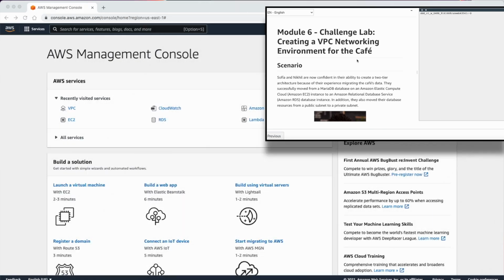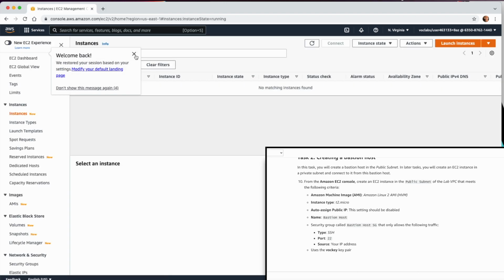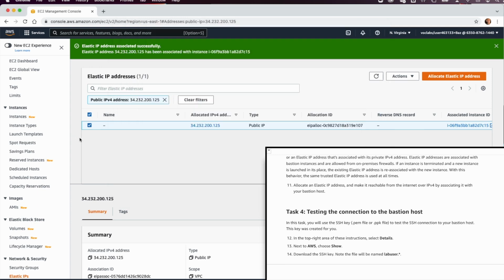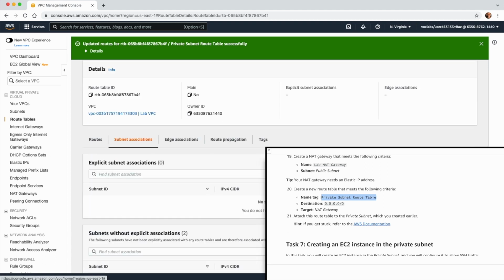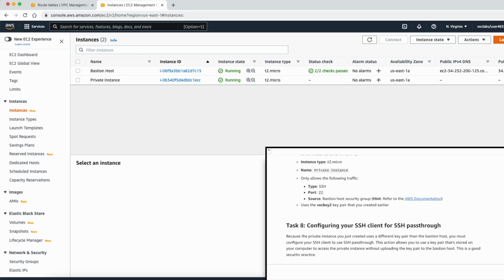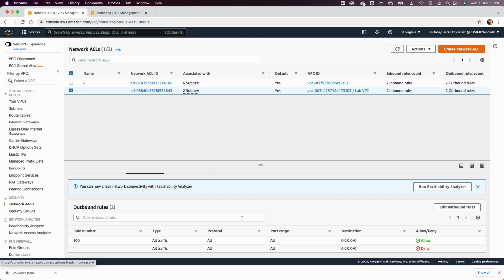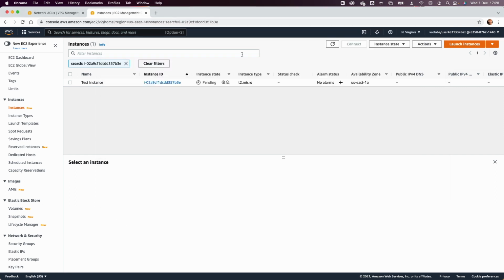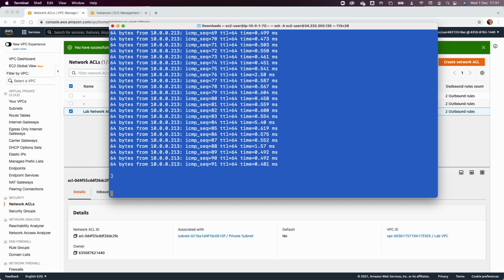AWS Project Step by Step | How to creating a VPC Networking Environment for your business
▶AWS Project | How to creating a VPC Networking Environment for your business